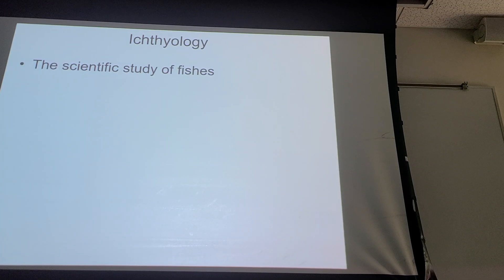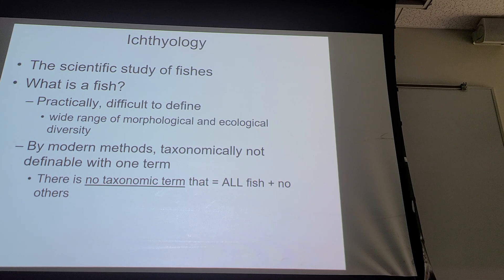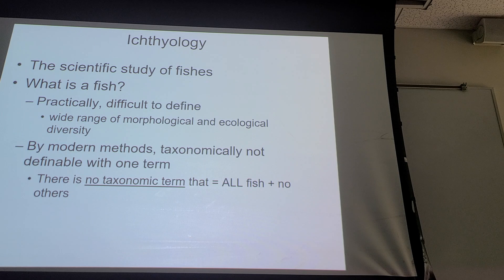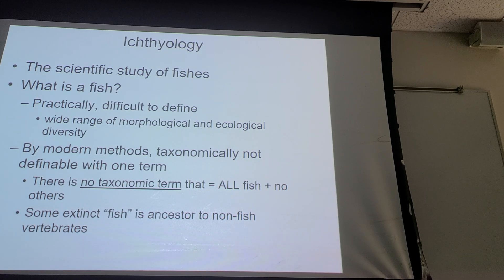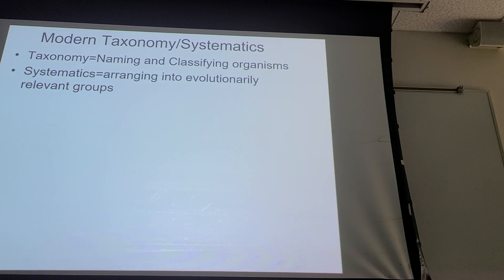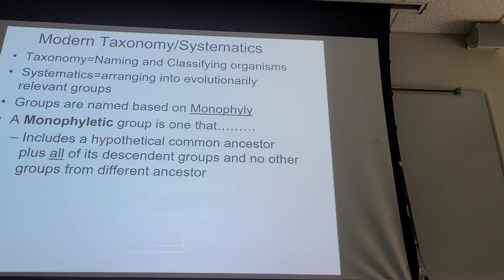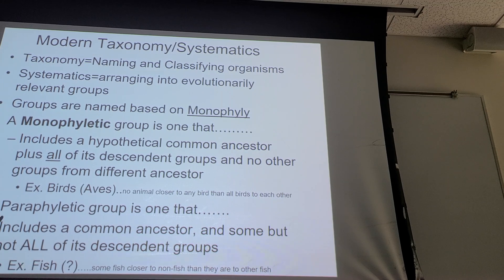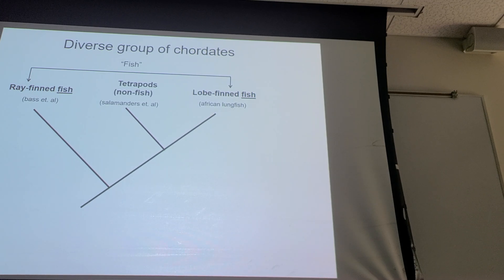Intro to Icthyology